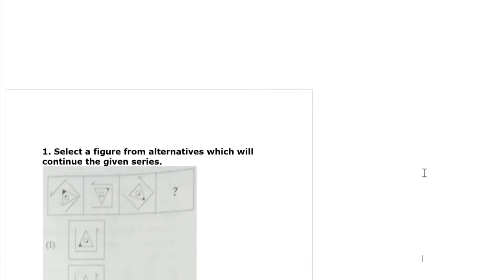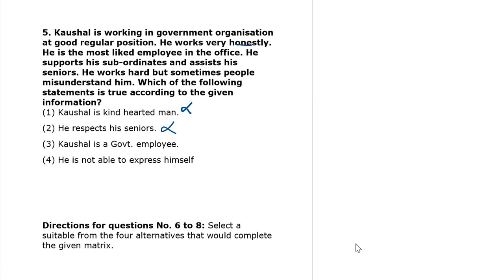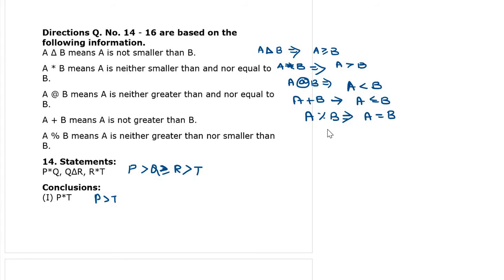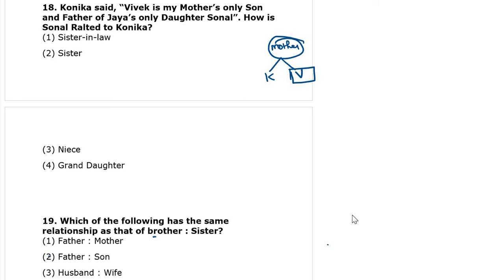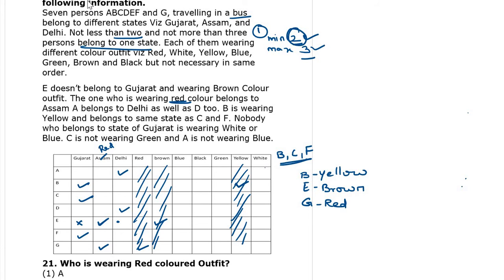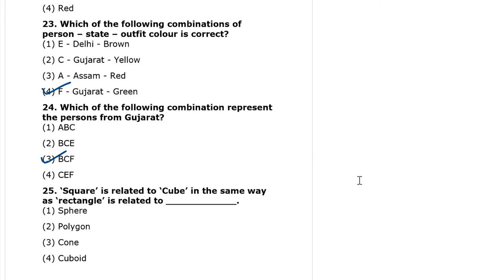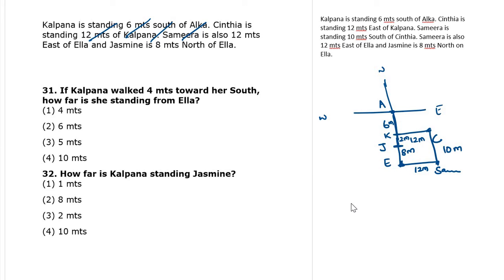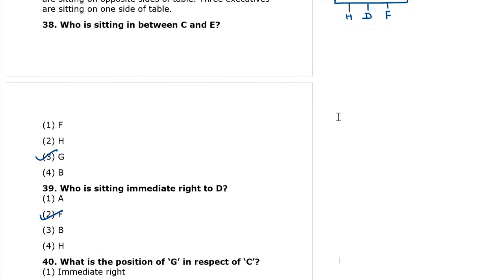Reasoning practice | KVS | NVS | PYQ 2017 #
Hey Guys,
Here is a series of reasoning of coding and decoding.
I hope it will be useful

Reasoning Series